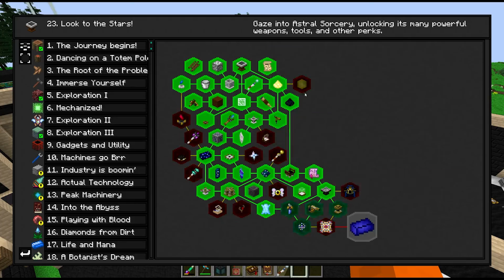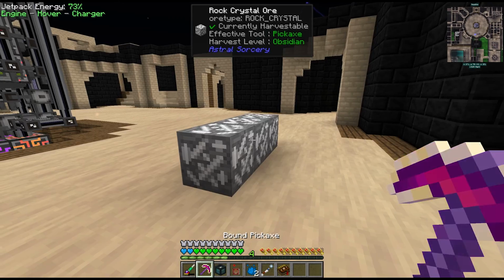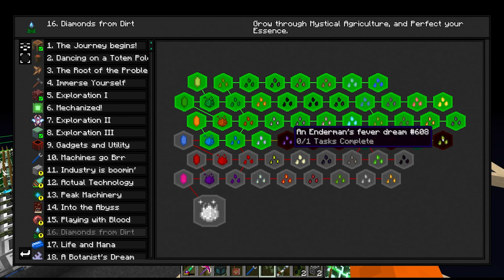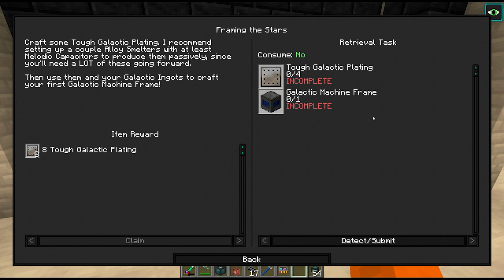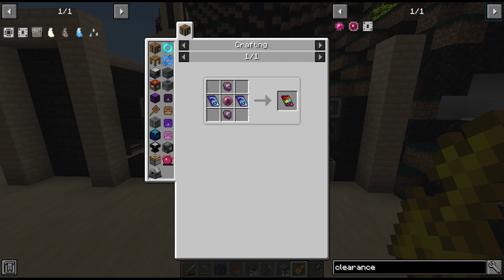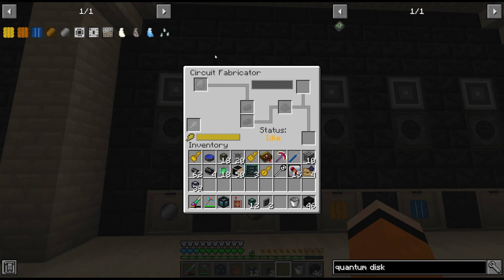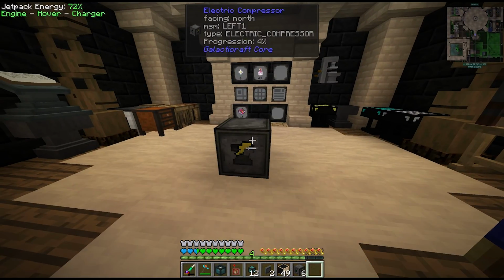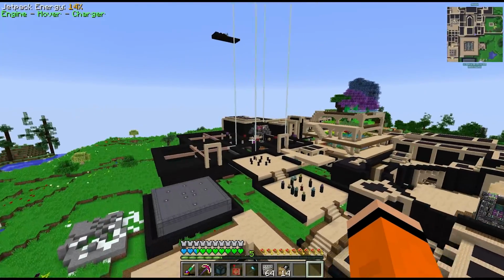Divine Journey 2: Ep55 - Galactic Beginnings! - Modded Minecraft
This episode, we close out Astral Sorcery by crafting the Star of Revelation and make Galactic Ingots which unlocks Chapter 24. However, before we start Galacticraft we first make some of the tier four Mystical Agriculture seeds. These are now available to us because of the Iridescent Altar and gives us access to Diamond, Emerald, Dark Steel seeds and many more we have yet to craft. With access to easy resources we then move on to the first process in Chapter 24 and make Heavy Plating, and get some Circuit Fabricators up and running. This will require some optimisation of earlier setups we have to get all of the materials we need. Lastly we automate the Galacticraft Compressed for plating used in many crafts going forward.

00:00 Star of Revelation
01:27 Tier Four Mystical Agriculture
08:32 Getting Galactic
13:48 Circuit Fabricators
16:41 Silicon
18:59 Wafer
20:53 Galactic Compressor Crafting
24:35 Compresed Plating